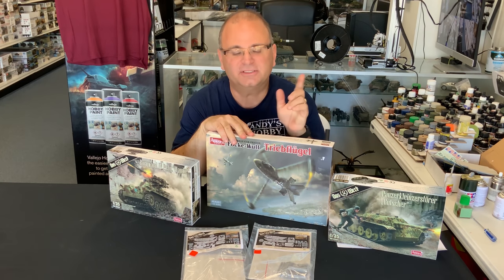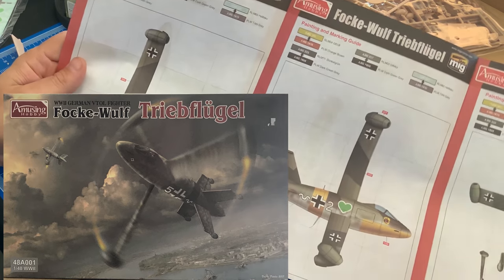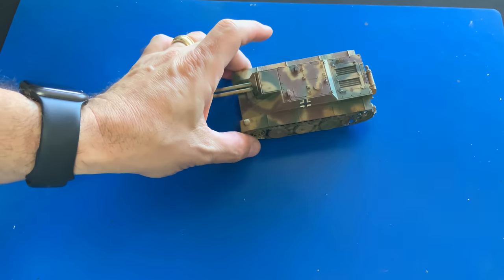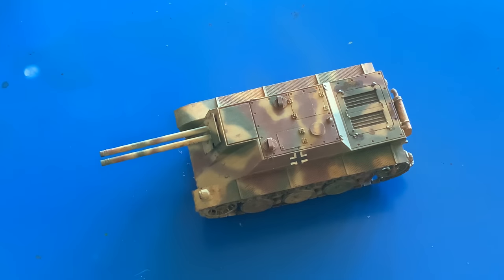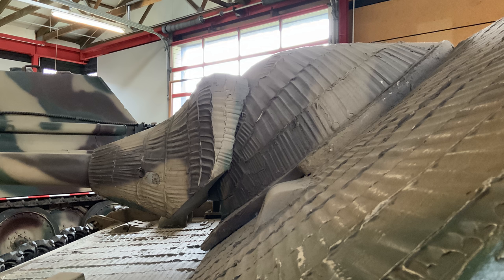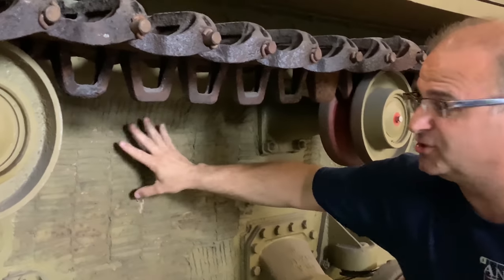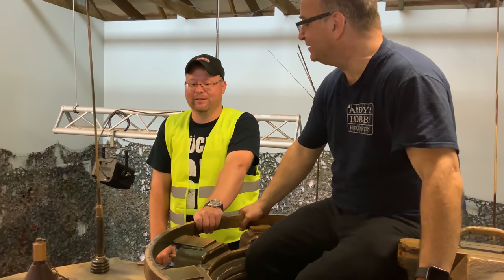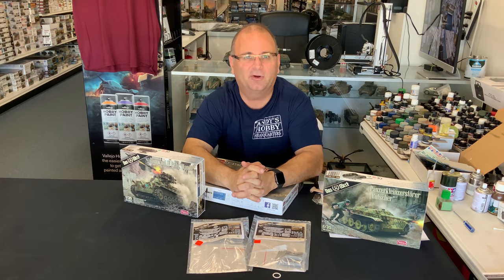Scale Model Talk #3: Inside the Panther Tank , New kits from Das Werk and building the Triebflugel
Scale Model Talk Episode #3
New Kits from Das Werk
On the work bench : Amusing Hobby Triebflugal
and real zimmerit on tanks
plus I got to go inside a real Panther Tank